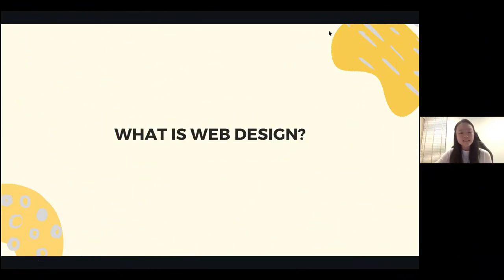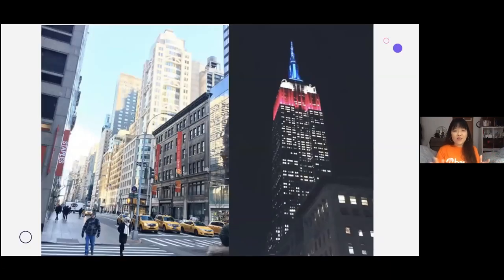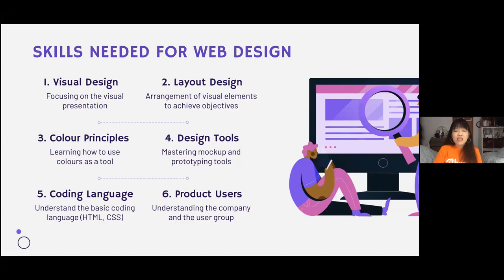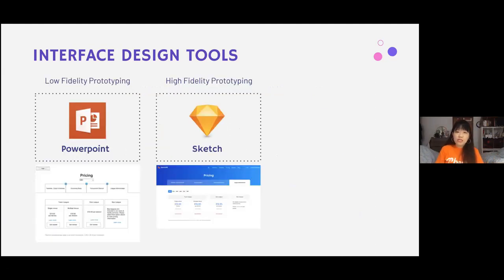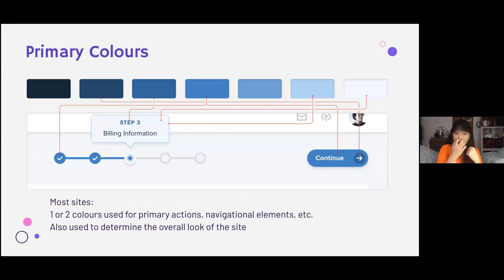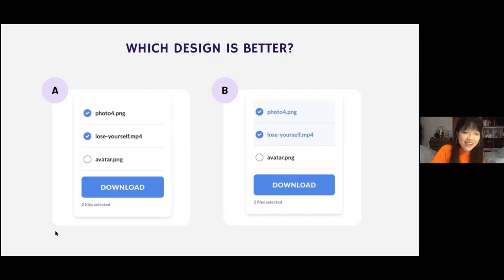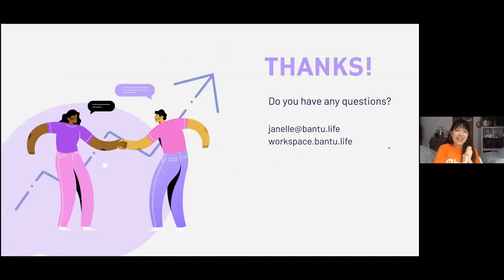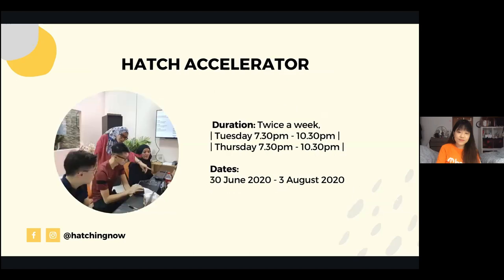Web Design 101 🌐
✨ JOIN US in our second segment of our Digital Pathways For All Series with Janelle Lee (@heyjanellelee) from bantu.life to hear some PRO insights in the web design industry and her self taught journey as a Product Designer!⁣⁣⁣

ABOUT THE SPEAKER:
👩‍💻 Janelle is a Singaporean passionate for technology and social good. Combining her strengths in human behaviour and customer-centric product design, she has worked in Singapore & New York. ⁣⁣⁣
At 24 years old, she left Amazon to pursue her dream of building a product for the good for society – co-founding the social enterprise 'bantu', driving the adoption of digital technology into the social sector in South East Asia. bantu was also recently recognised as the Best Social Enterprise Start-Up of 2019!⁣⁣⁣

 @hatchingnow on Instagram & Facebook!